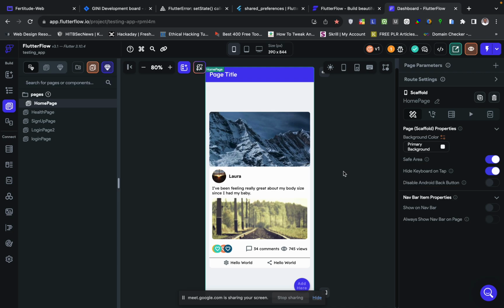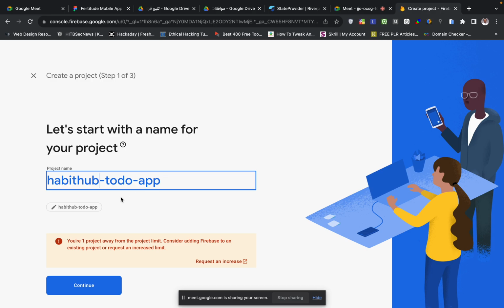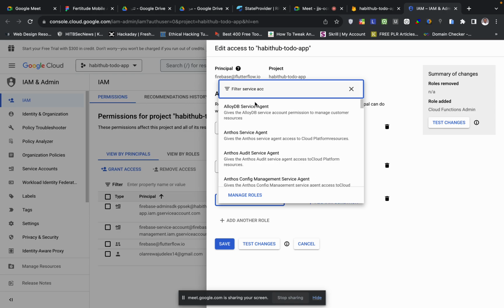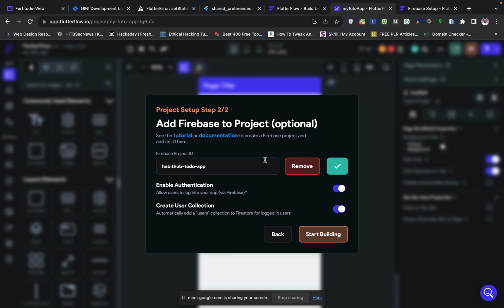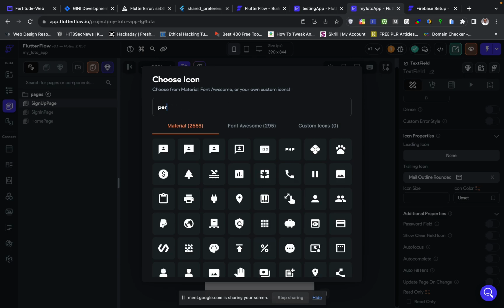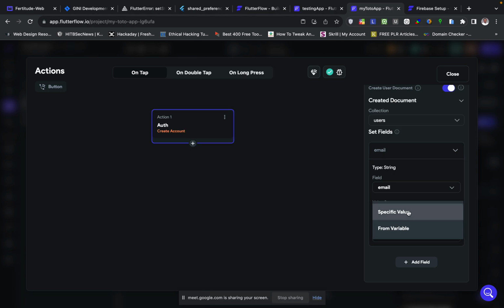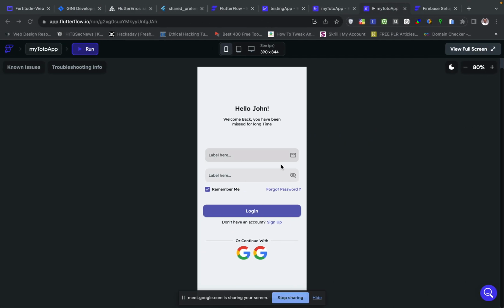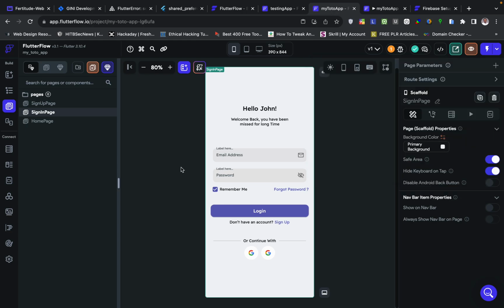Authentication in flutterflow with firebase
Learn how to implement authentication in your flutterflow project with firebase